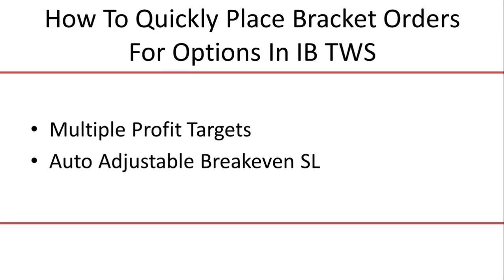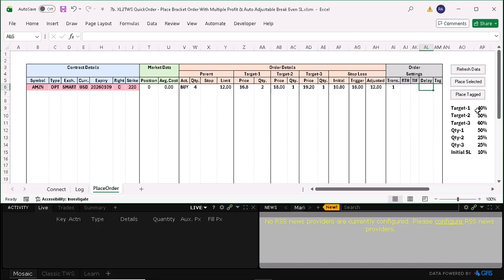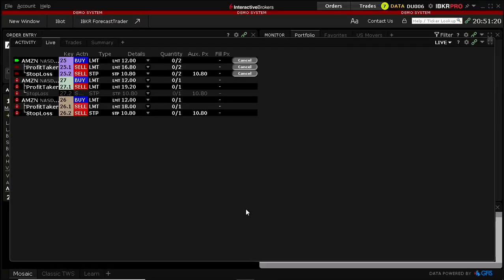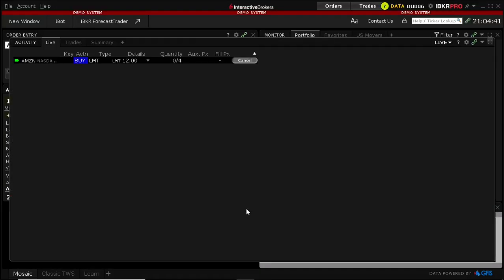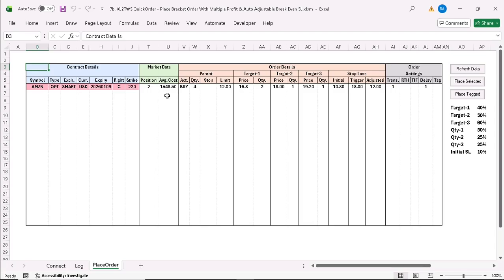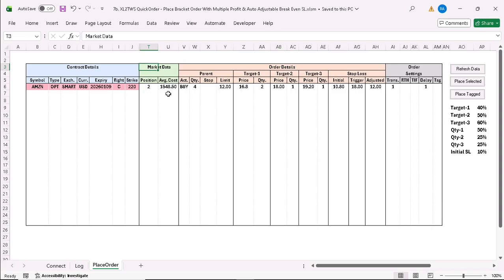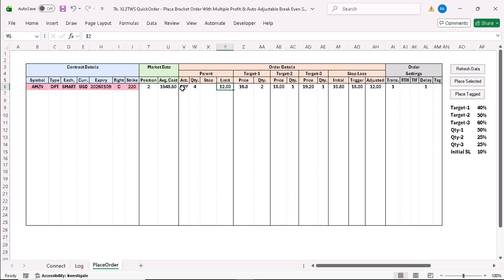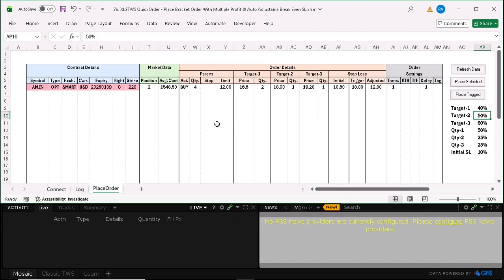How To Quickly Place Bracket Orders For Options In Interactive Brokers TWS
In this video, I demonstrate how to place **bracket orders for options on Interactive Brokers Trader Workstation (TWS)** using an Excel-based trading tool.

The tutorial shows how traders can create **multiple profit targets and a dynamic stop-loss** that automatically moves to break even once a specified profit level is reached.

Using this Excel tool, you can:

• Place **options bracket orders directly from Excel**
• Set **multiple profit targets with custom quantities**
• Configure **dynamic stop-loss adjustments**
• Send orders quickly to **Interactive Brokers TWS**
• Modify trade parameters easily using Excel formulas

The video also explains an important **Interactive Brokers system limitation** when placing multiple bracket orders on US options and demonstrates a practical workaround using **staged order submission with a delay parameter**.

This method ensures that:

• The **parent entry order fills first**
• Profit target orders and stop-loss are **automatically transmitted afterward**

This Excel-based workflow is useful for traders who want to:

• Place **options orders faster in IBKR TWS**
• Manage **multiple profit targets efficiently**
• Automate parts of their **order execution workflow**

Time Stamps
0:00 How To Quickly Place Bracket Orders For Options In IB TWS
0:24 Demonstrating Placing a Bracket Order (Method 1)
2:26 Demonstrating Placing a Bracket Order (Method 2)
3:30 Understanding the Setup: Contract Details Section
4:04 Understanding the Setup: Market Data Section
4:54 Understanding the Setup: Order Details Section
6:09 How to Modify Profit Targets and their Quantities or Stop Loss